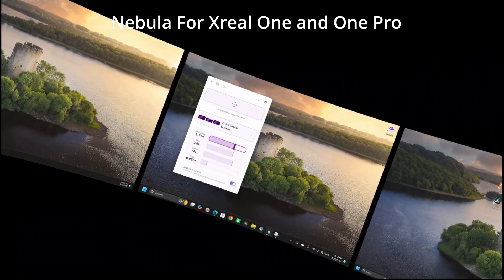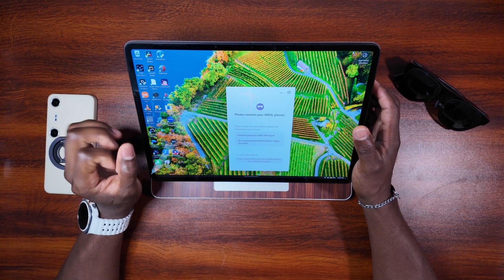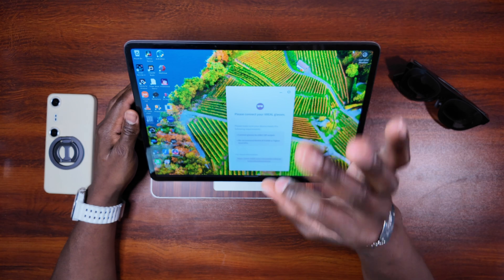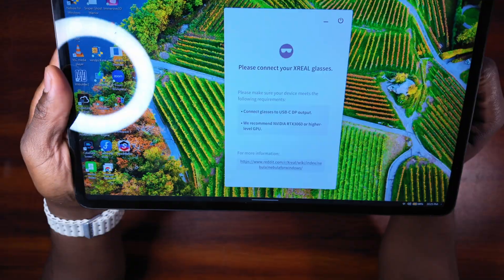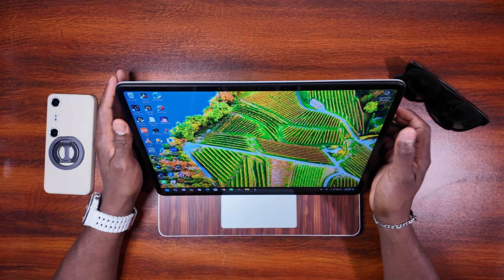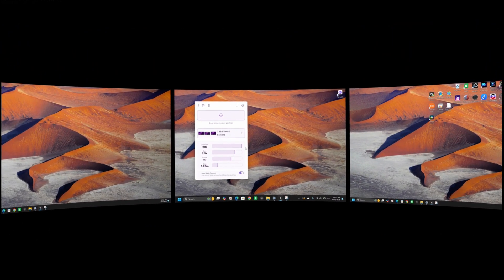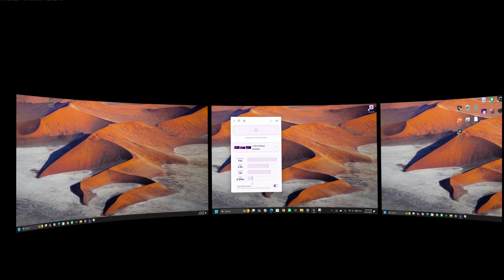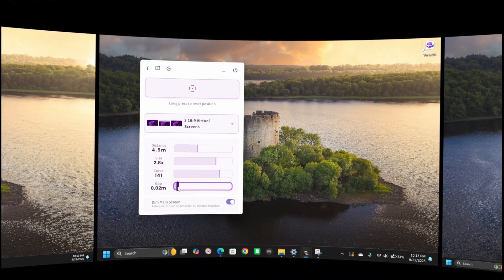Nebula Virtual Windows For Xreal One!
Turn your Xreal One or One pro AR glasses into a full-blown virtual monitor setup using Xreal's very own Nebula OS.

Xreal One Pro
Xreal One
Xreal Beam Pro

Viture Luma Pro
Viture Pro Neckband

Rokid AR Lite

Rayneo Air3s
Rayneo Air2s
Viture Pro XR